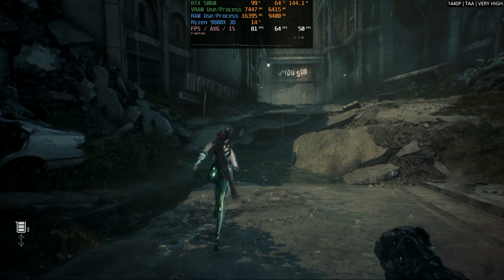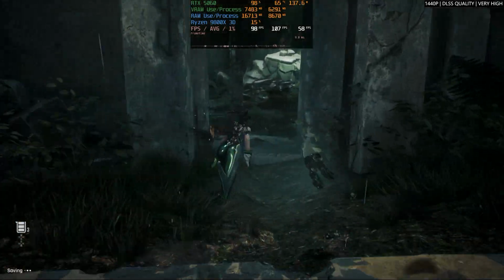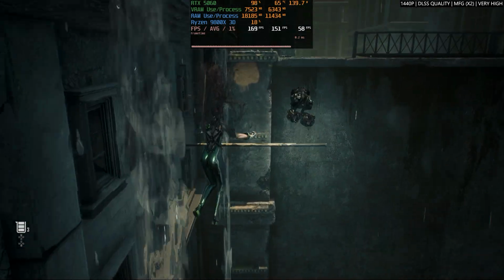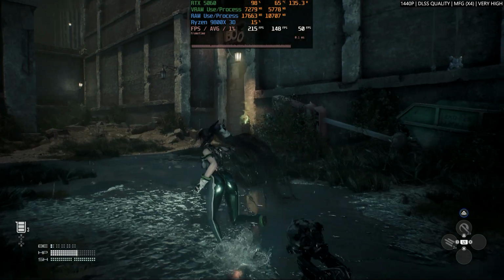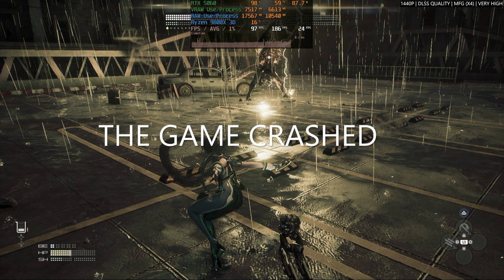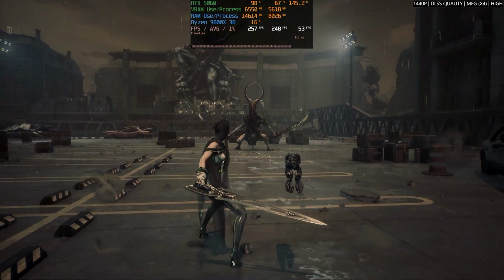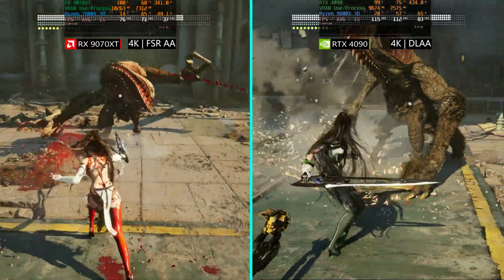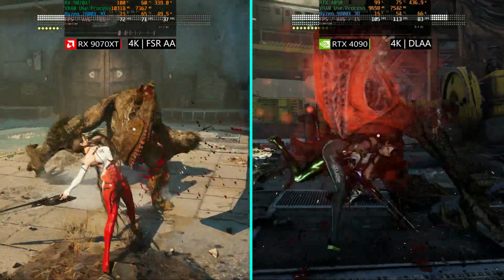Stellar Blade PC Demo - Nvidia RTX 5060 to RTX 4090 | 1440P, 4K, DLSS 4, MFG!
Playing through the entire demo on both GPU's and evaluating performance and settings.

All footage captured on Elgato 4K X capture card.

GPU:
ASUS Prime RTX 5060
ASUS TUFF RTX 4090

PC Setup:
AMD Ryzen 9800X3D (CPU)
32GB 6000Mhz C30 DDR5 (RAM)
ROG Strix X670E-A Gaming WiFi (Motherboard)
Gen 4 NVME SSD
GeForce Driver: 576.52

00:00 Introduction
00:42 RTX 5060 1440P TAA
02:05 RTX 5060 DLSS Quality
03:25 RTX 5060 MFG X2
04:25 RTX 5060 MFG X4
06:37 RTX 4090 4K DLAA
07:34 RTX 4090 DLSS Quality
09:34 RTX 4090 DLSS FG
11:34 Conclusion